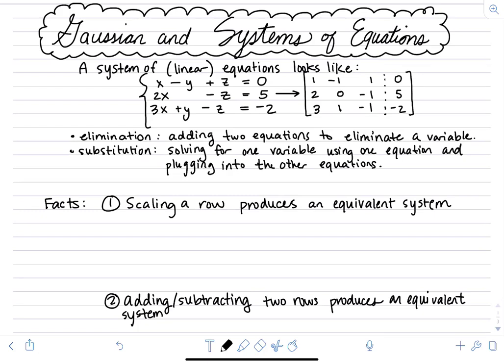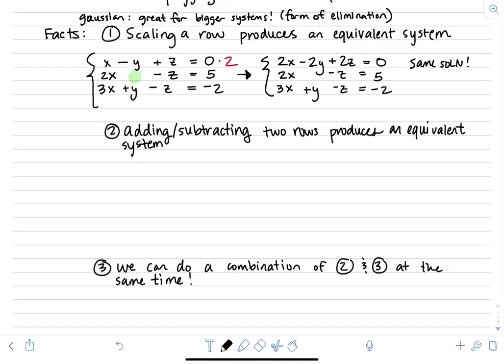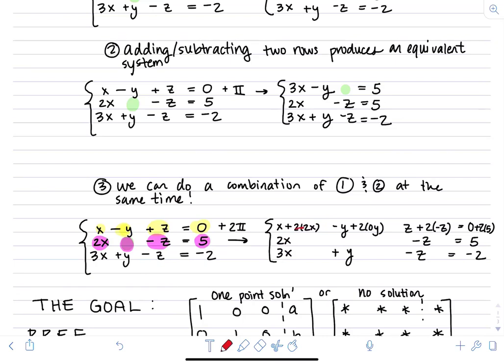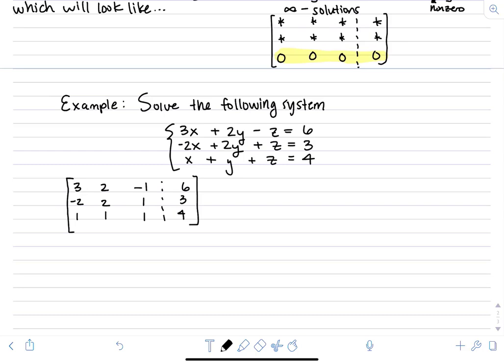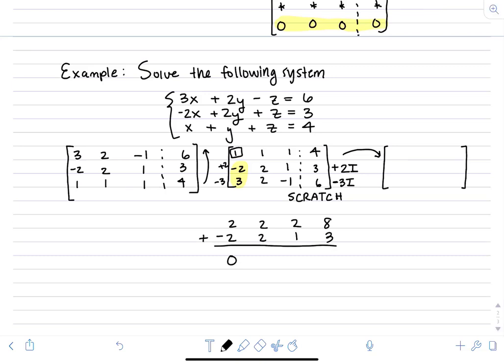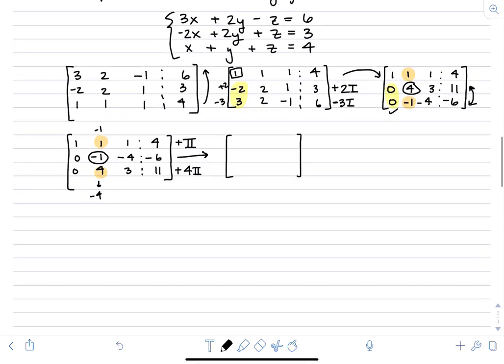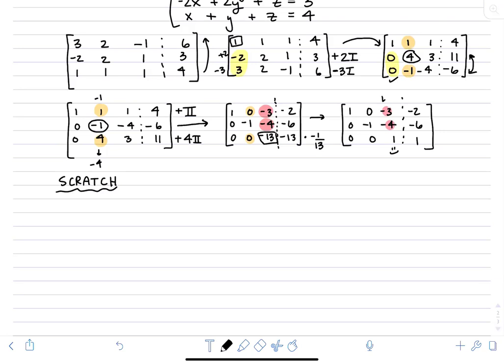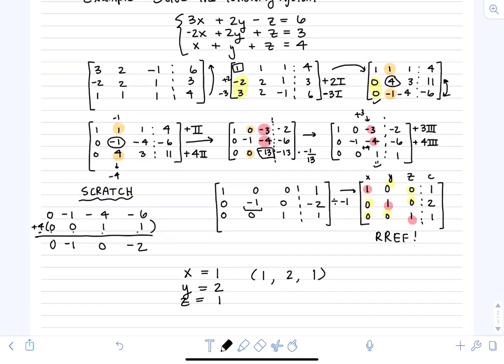Gaussian with Matrices (single point solution)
The first in a sequence of videos on solving systems of equations. This video omits the theory behind matrices and systems as it is geared for a PreCalculus Student.